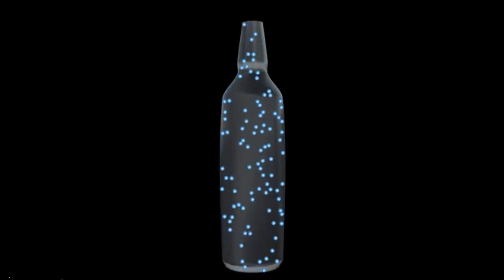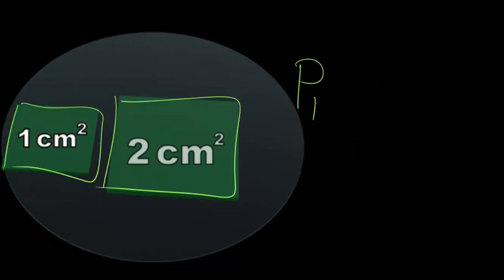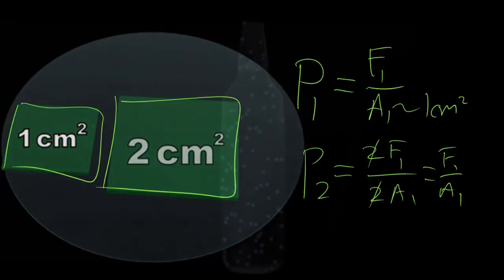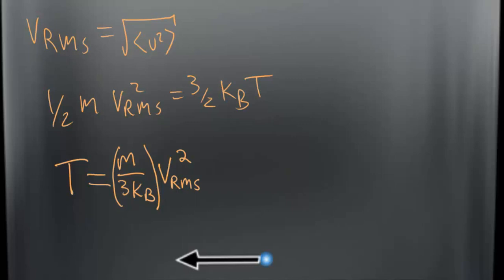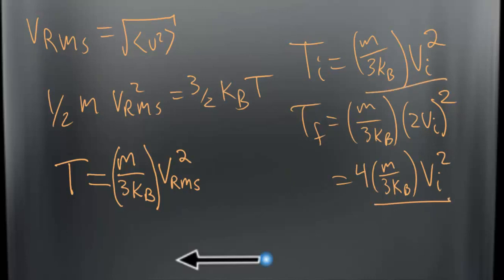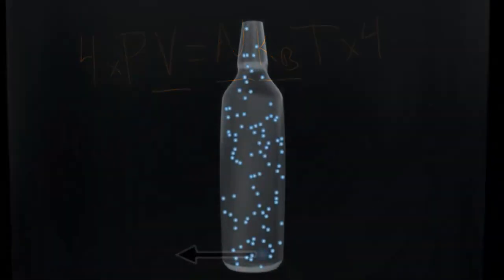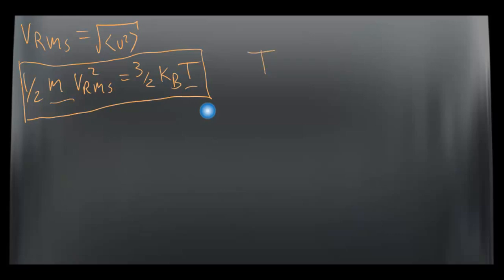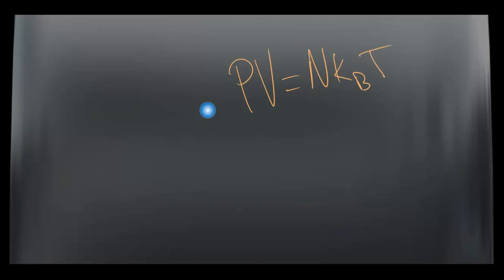Particle in a Bottle, Pressure, and Temperature